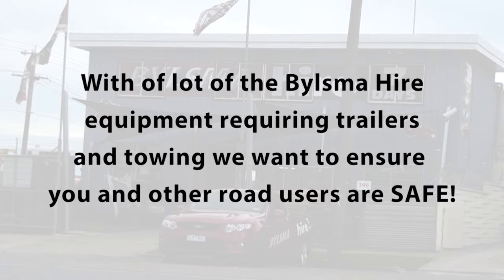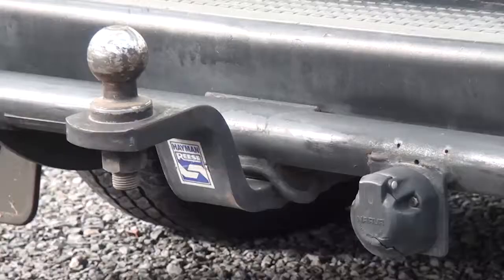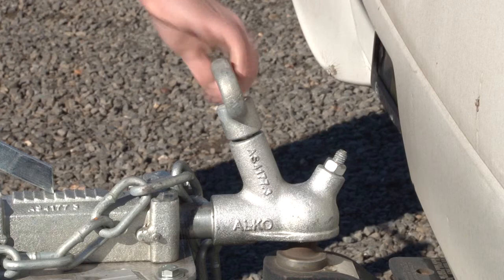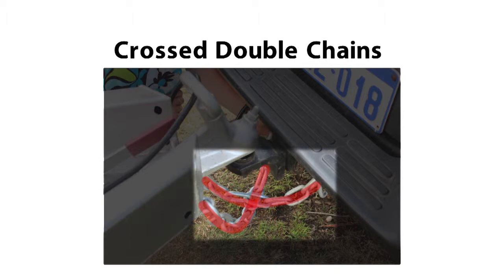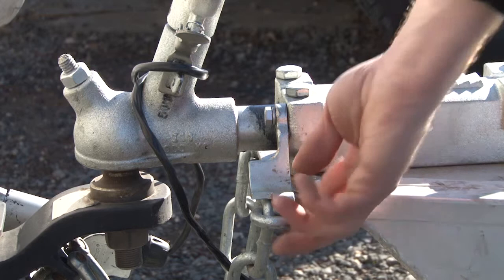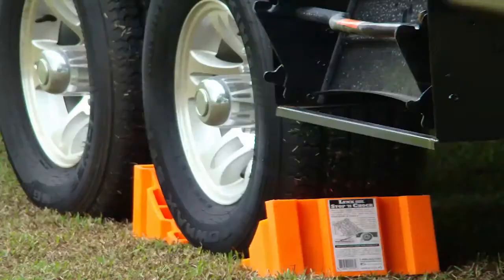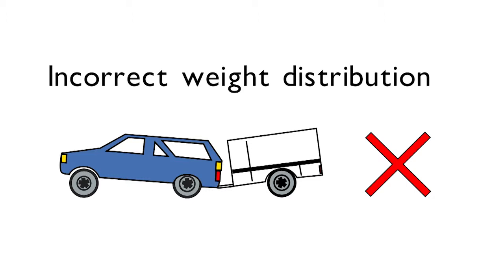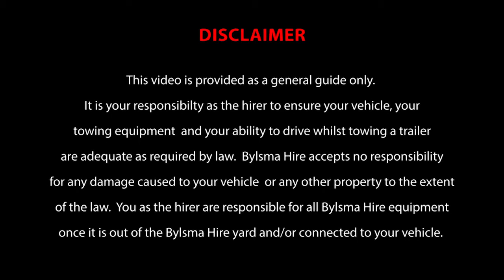Bylsma Hire Safety Series - Towing a Trailer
This short informative video explains safe towing procedures including hitching and unhitching of trailers to and from vehicles, balanced loading and other safety concerns specific to loaded towing.